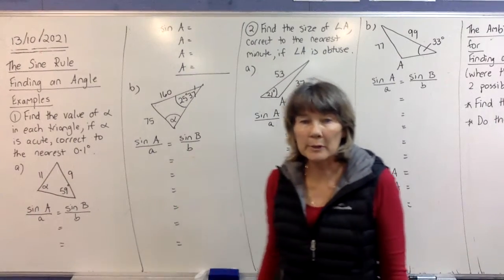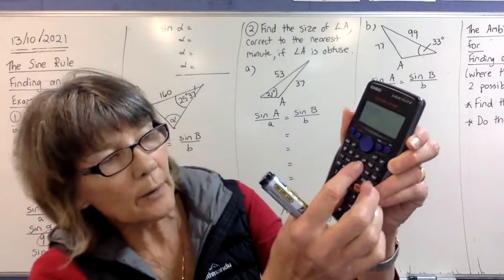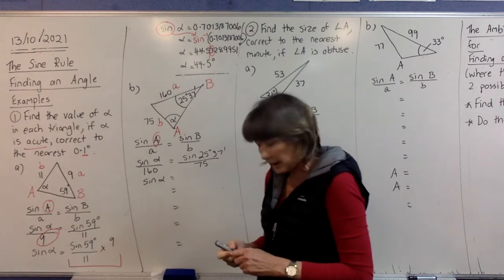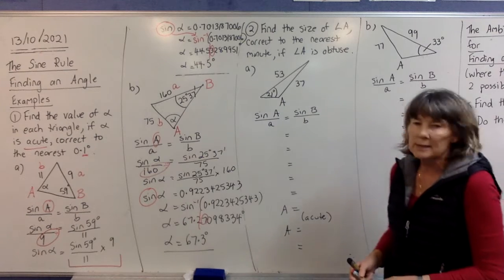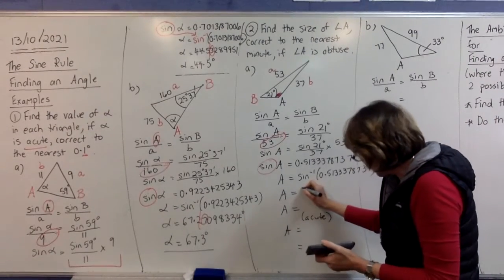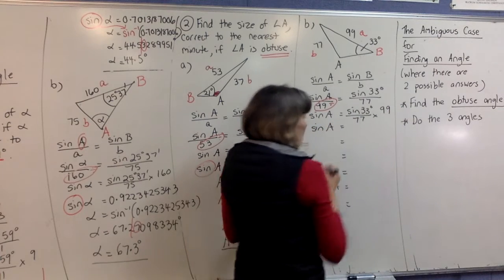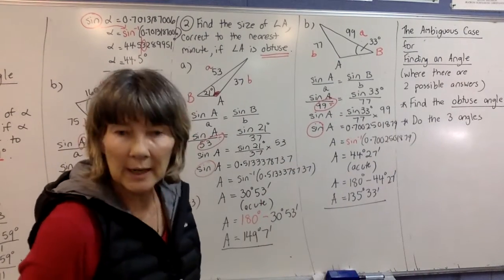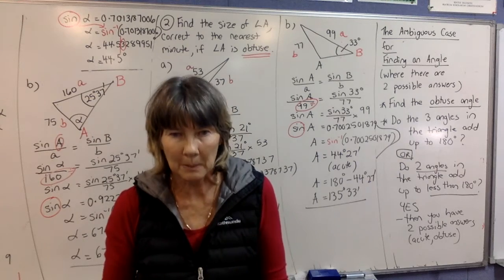The Sine Rule - Finding an Angle - Video 1 (of 2)